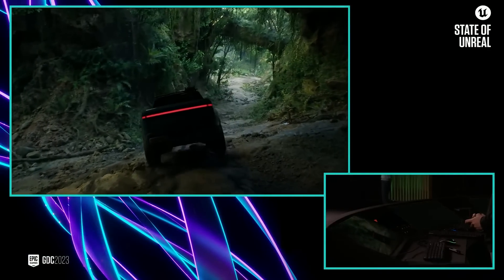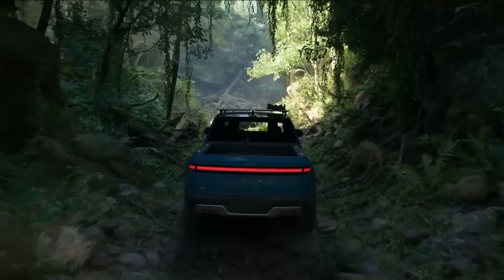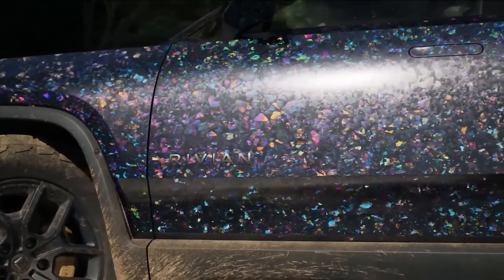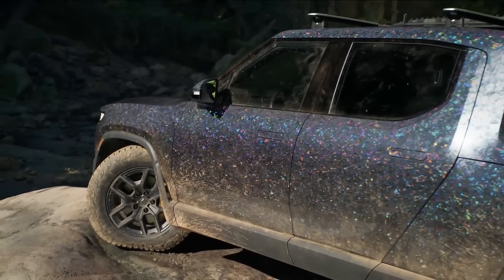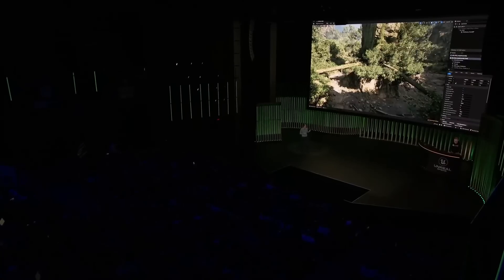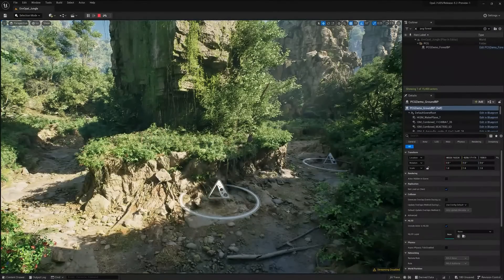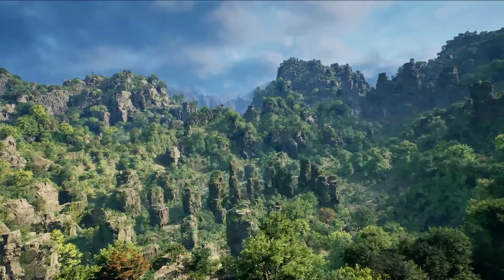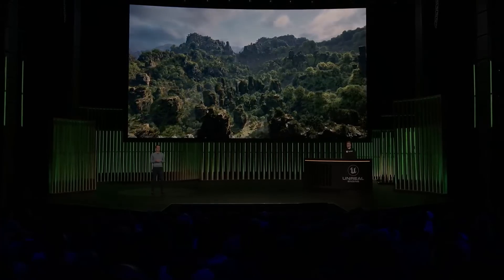UNREAL ENGINE 5.2 Demo (2023) Next-Gen Graphics Trailer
Have a look at Unreal Engine 5.2's demo.

  UNREAL ENGINE 5.2 Trailer (2023) Next-Gen Graphics